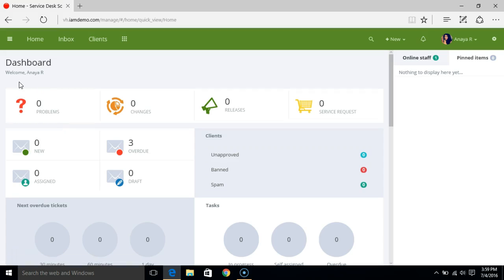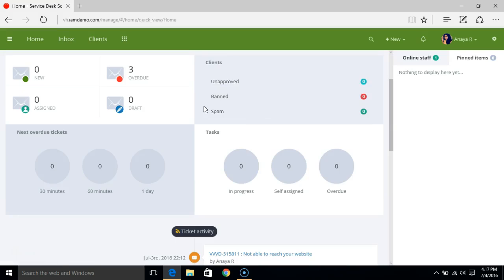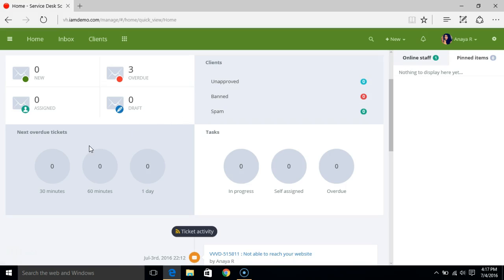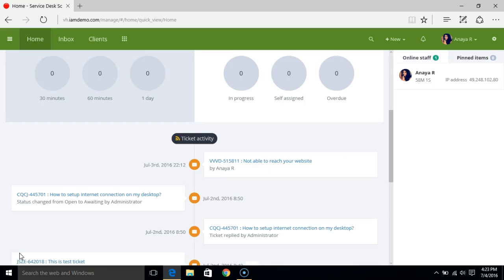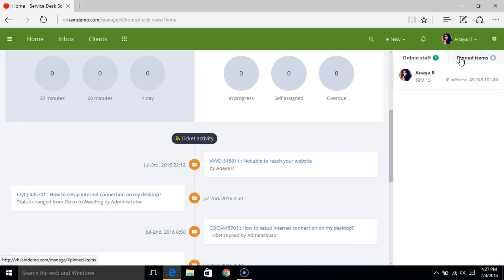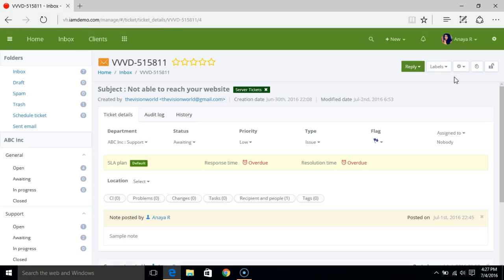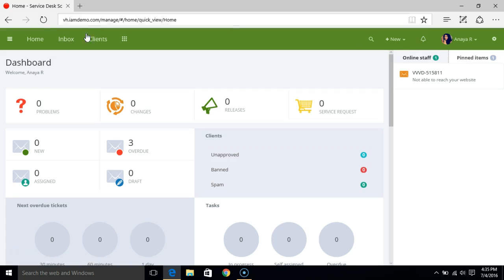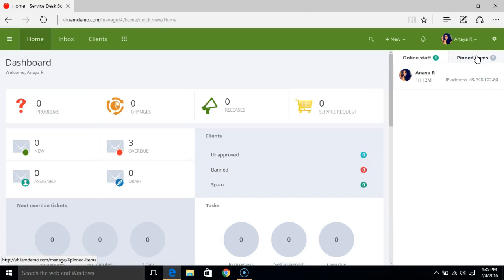Staff Dashboard - Vision Helpdesk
Brief overview of staff dashboard in Vision Helpdesk

Want to learn more?